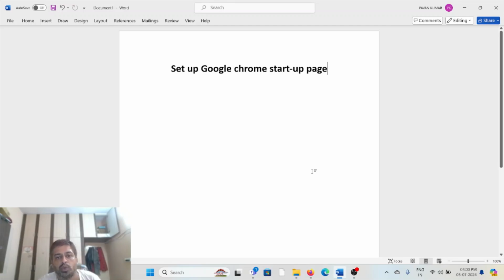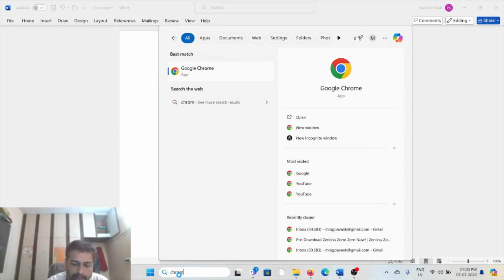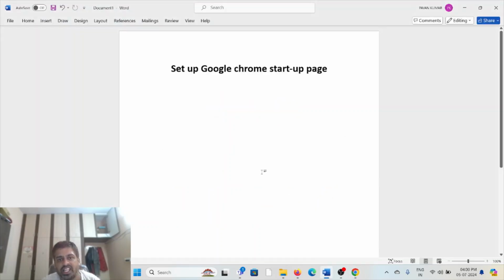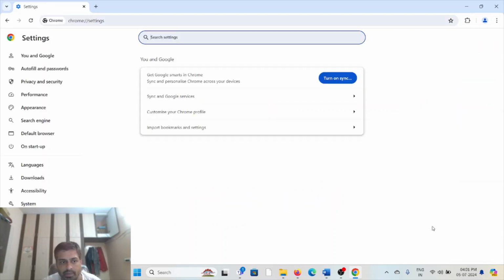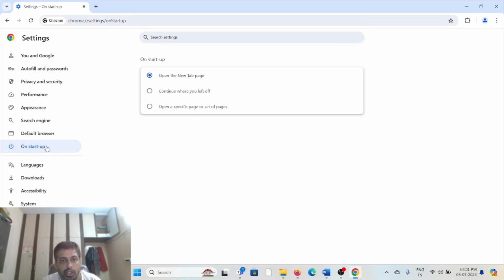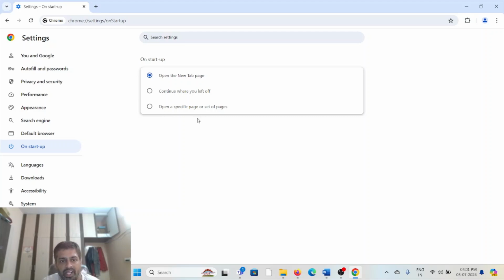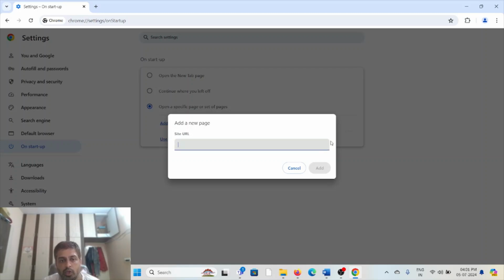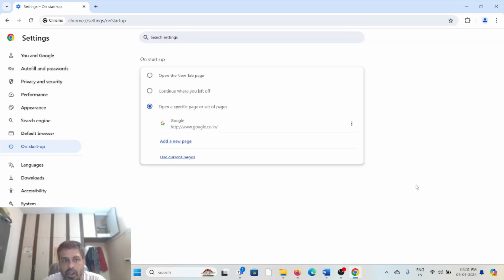How to set a Google Chrome start up page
lots of  ❤️❤️❤️❤️❤️